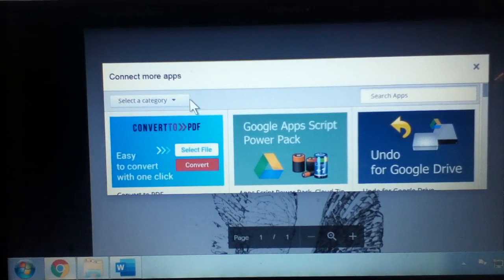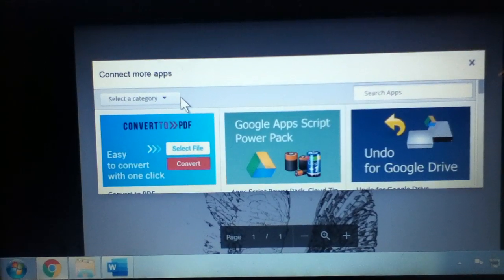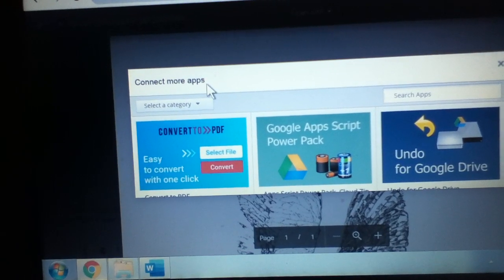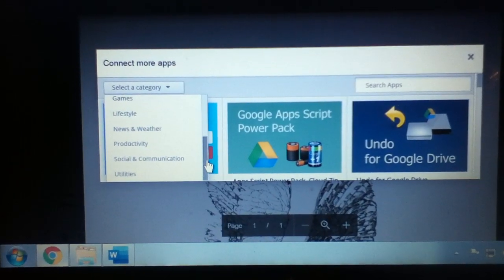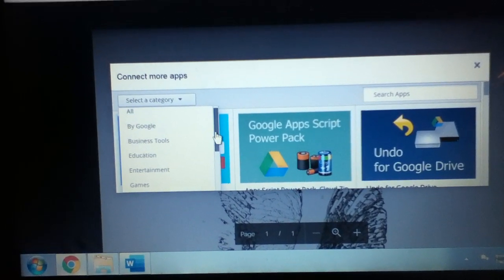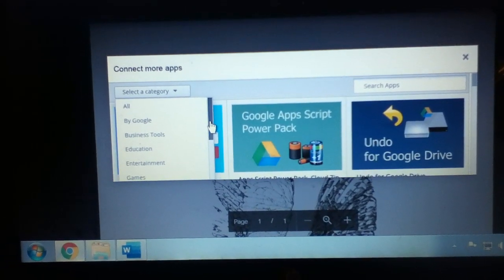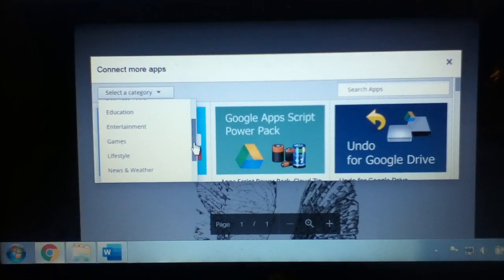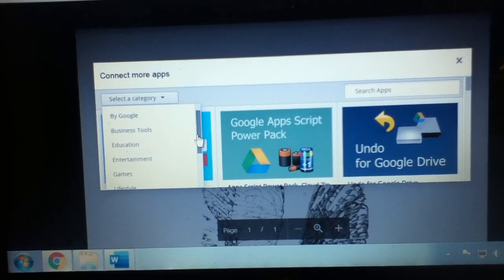gmail vision-harmful graphic design mocks privacy, security, safety for users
Gmail, a Google division, continues to make a complete mockery of safety, privacy and security for gmail account users worldwide with their choice to use unreadable, inaccessible, eye and vision unhealthy light value, low contrast type throughout gmail and in Google itself, including the Google search engine, Google maps, etc.
American internet users are urged to call the offices of their US Congressional Representative, and US Senators, and urge that Google be prosecuted (and fined, millions of dollars  would be helpful) for their needless promotion of eye diseases and poor vision health. Google could choose to use common sense fundamentals of graphic design with black, high contrast type. That they choose not to is outrageous, obscene and an assault on the health of the entire public.
Don't be silent! It's your eyes which will face the consequences of trying to read light value, extremely light value, low and zero contrast type.
An example of a website designed with common sense fundamentals of graphic design (with black, high-contrast type) suitable for everyone, with or without corrective eyewear (eyeglasses, contact lenses):
Eye, vision health agencies (UK, US)
USA
National Institute for the Blind:
Prevent Blindness: A Lifetime of Healthy Vision
CDC Vision Health Institute
National Eye Institute – National Institute of Health
The International Agency for the Prevention of Blindness (IAPB)
American Optometric Association
Vision UK
National Eye Institute - UK
International Centre for Eye Health - London School of Hygiene and Tropical Medicine